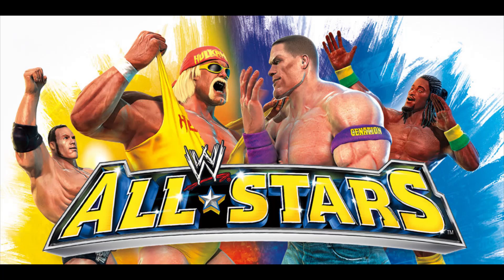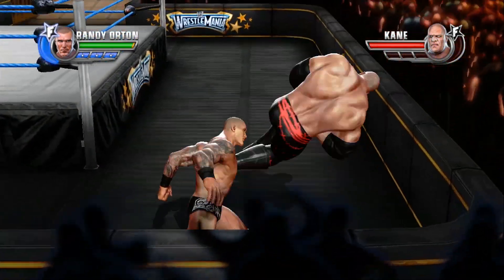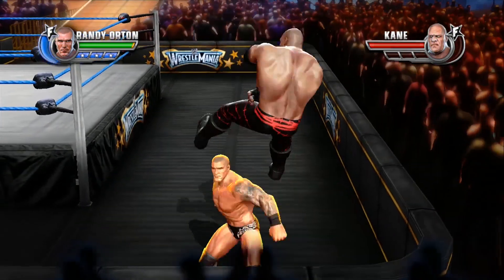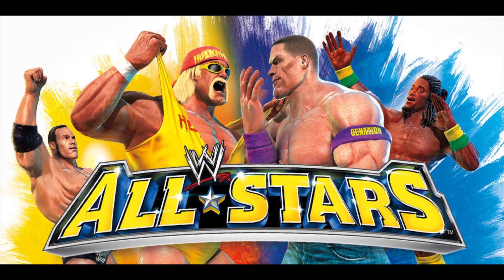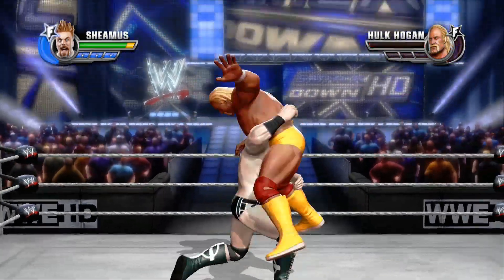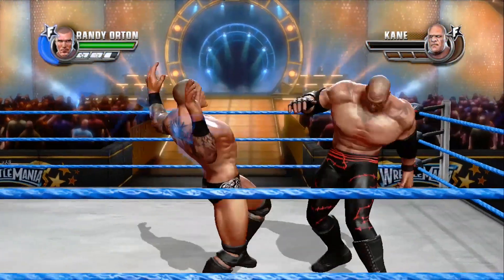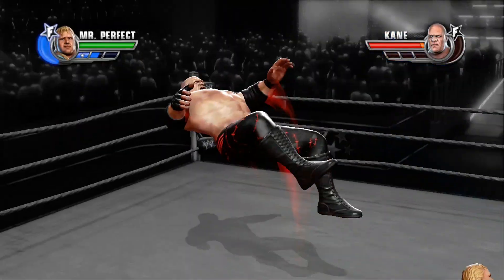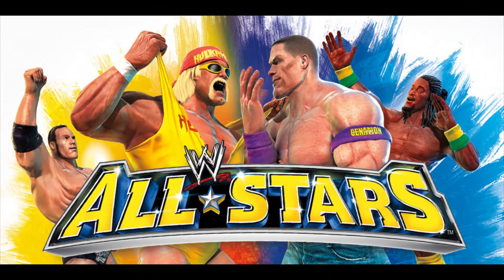WWE All Stars, fun with Juggles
CJ, The Janitor back on WWE All Stars sharing what Intel he has on Juggling